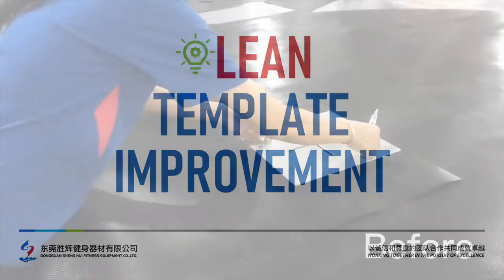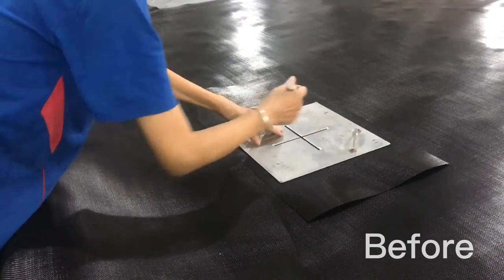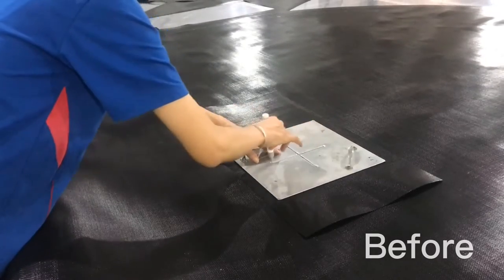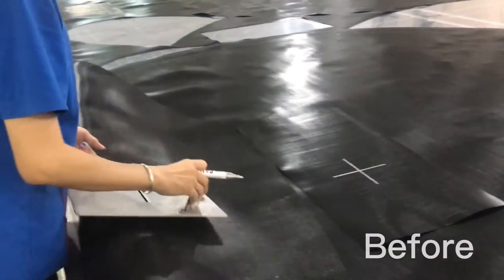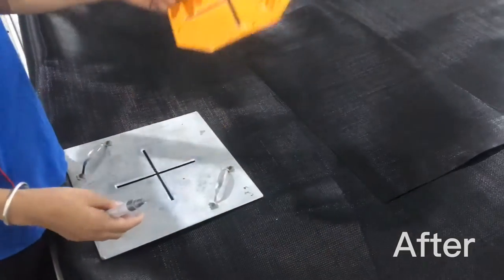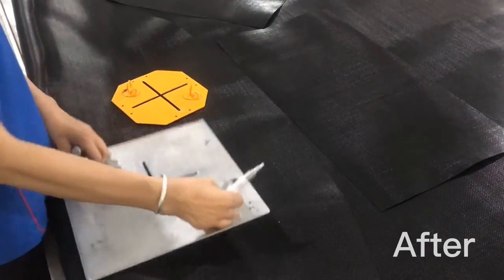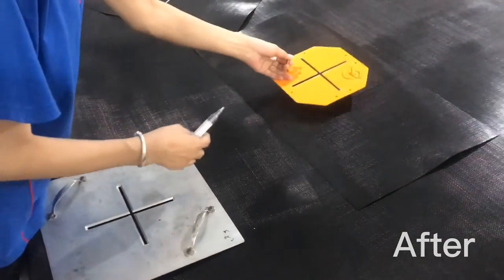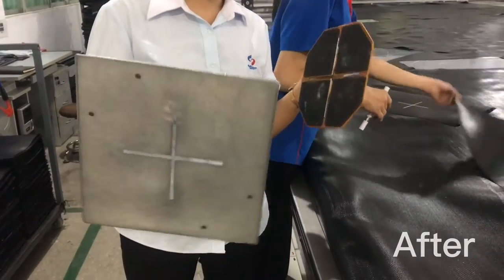(#24) Remove the Struggle - Template Improvement (FWBY ~ Fix What Bugs You)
Lighter, simpler, smoother = better.  Remove the Struggle!
Created by Norm O'Hara ~ General Manager at DGSH Fitness Equipment &  GBS Sourcing & Manufacturing.

Norm is Canadian who has built an incredible career as a people builder in China.  He's spent the past number of years leading 200 co-workers to inspire one another toward greater potential and purpose. He's dedicated to daily continuous improvement across their manufacturing plant, from their products to their processes and themselves.  Norm says, "We are driven to eliminate sloppiness in our work and to relentlessly strive for excellence, precision and quality in everything we do. We not only build world-class products but are working hard at building a safe, healthy and positive culture where critical thinking, thoughtful routines and continuous learning guide us daily."

Norm is also a Lean and Business for Transformation Enthusiast